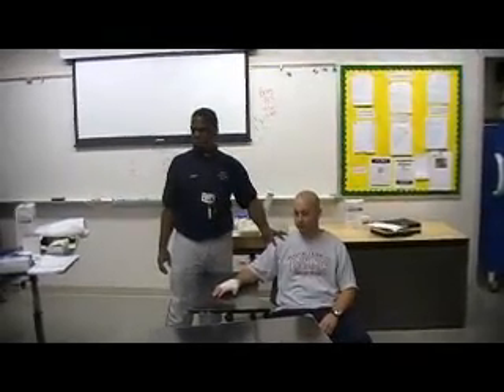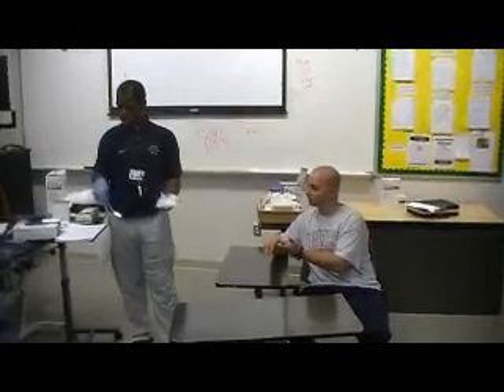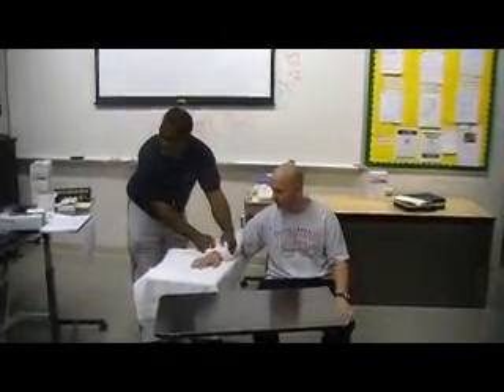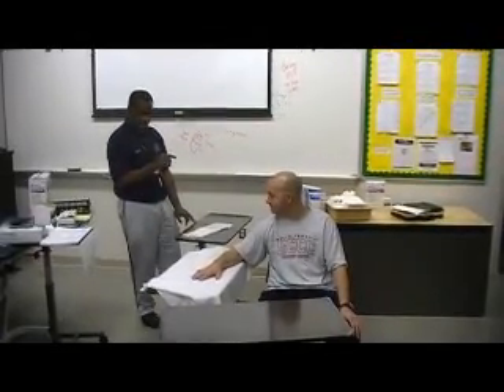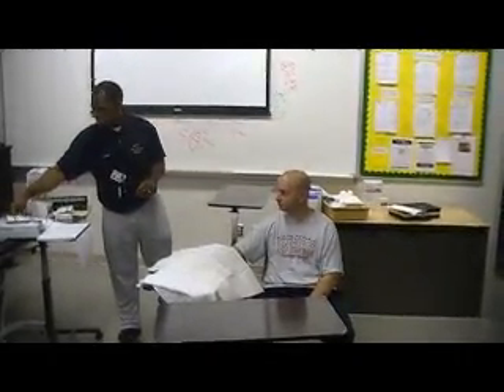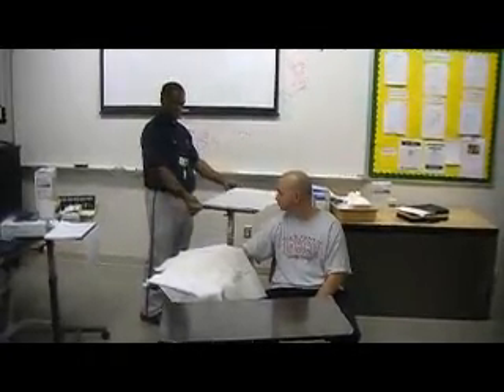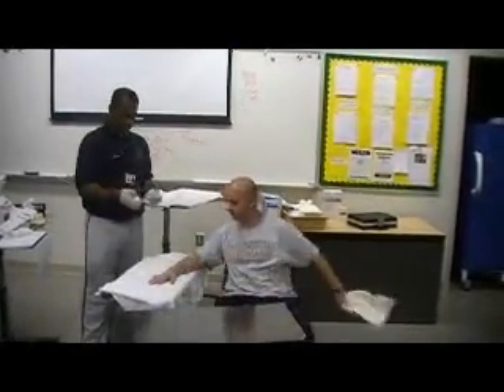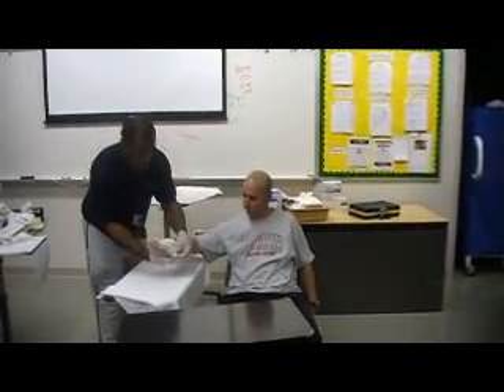BCCC Sterile Technique 1 of 2